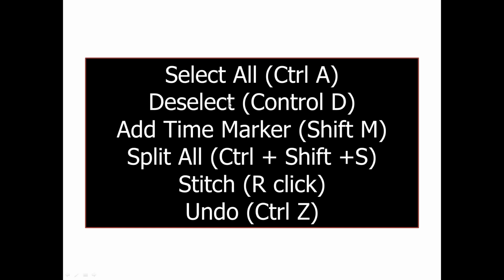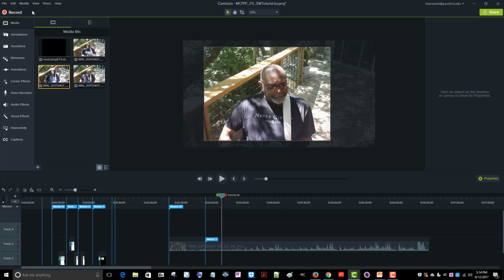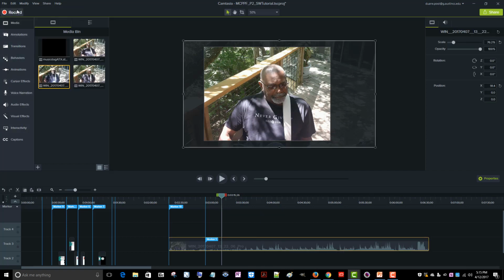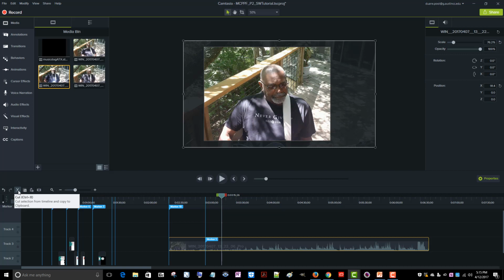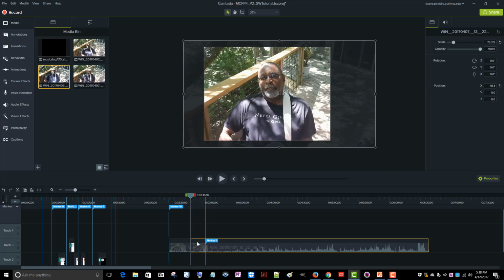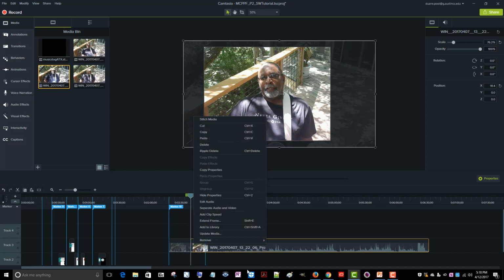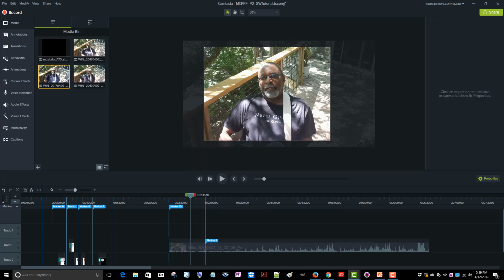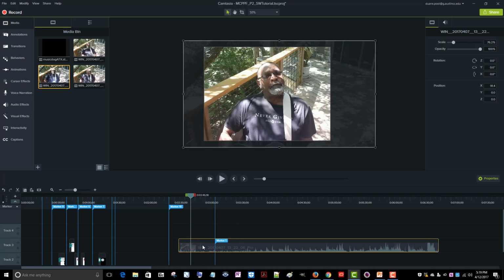Camtasia 9 Basic Editing Features with a Powerpoint Presentation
ETWR 2470 Multimedia student project using Camtasia 9 software to demonstrate basic editing features while editing in a Powerpoint or video into a Camtasia 9 multimedia project.